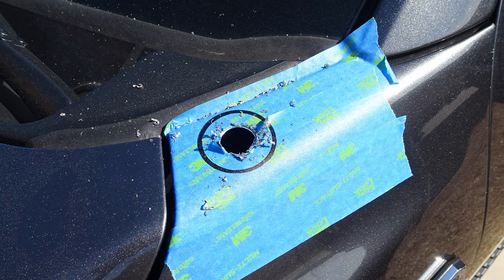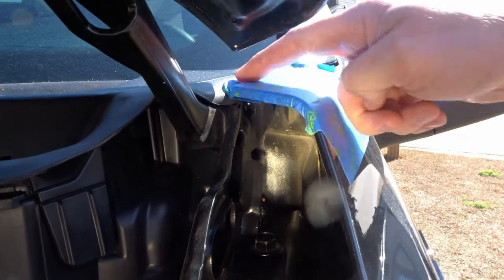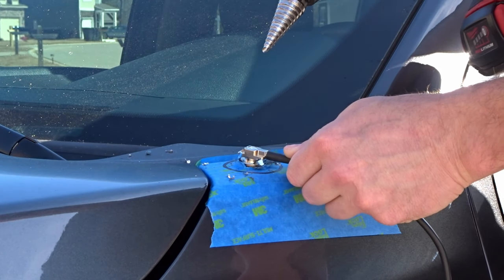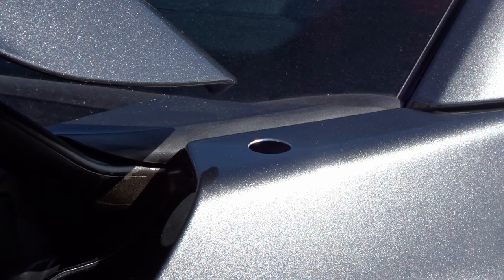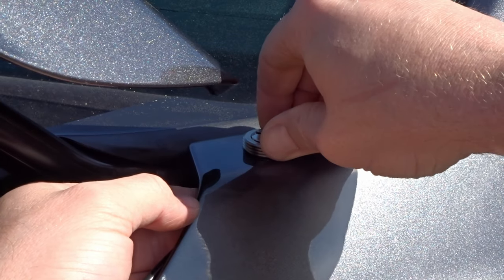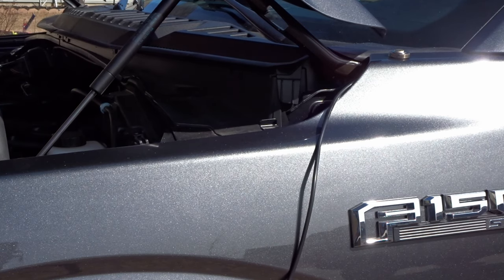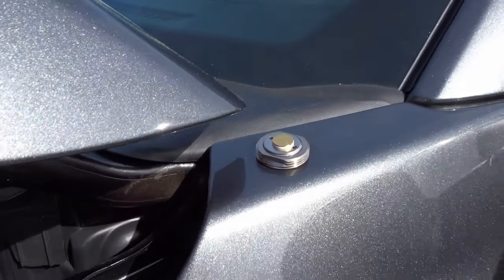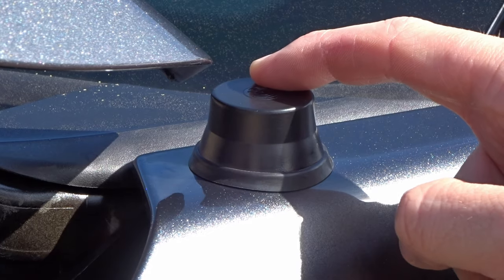Drill fender 2018 F150 to install antenna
NMO ham radio antenna installation on 2018 F150

Here's the link to the easiest way to penetrate the firewall in this truck.

NMO mount by Larsen
Rain cap for NMO
Electrical grease